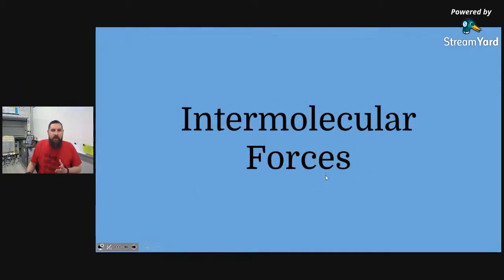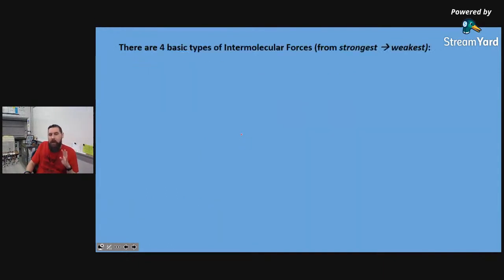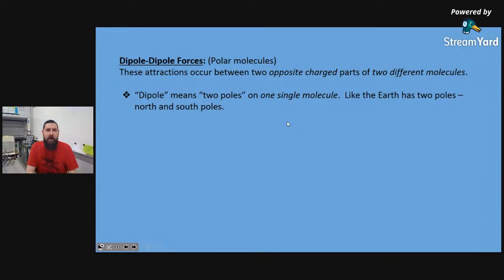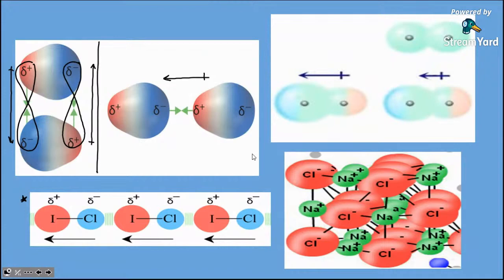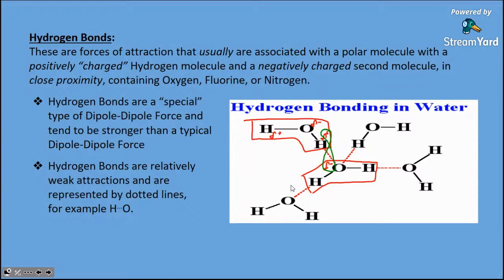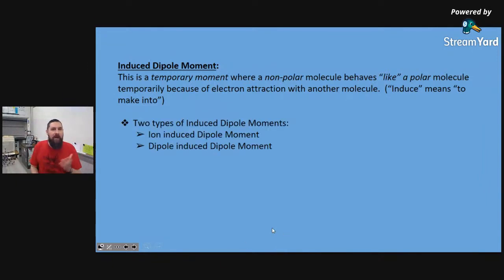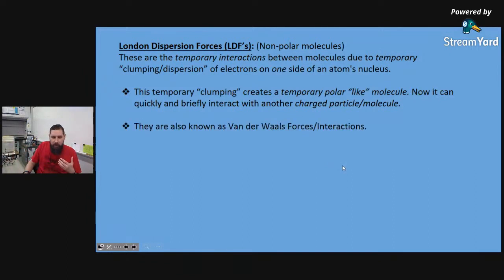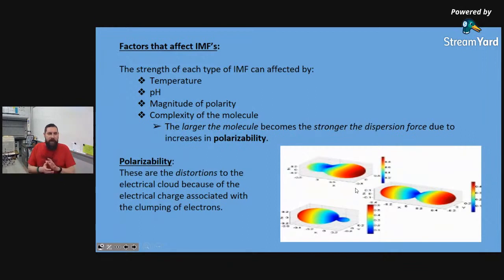Intermolecular Forces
This video explores the four main types of Intermolecular Forces that exist between molecules.